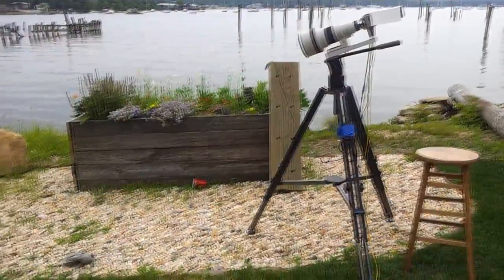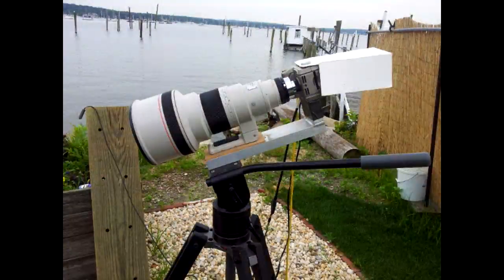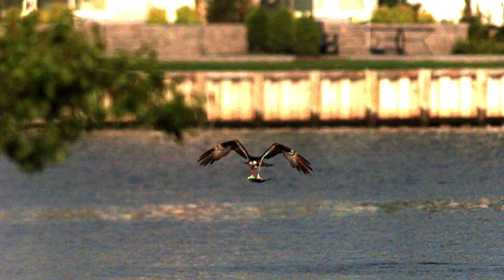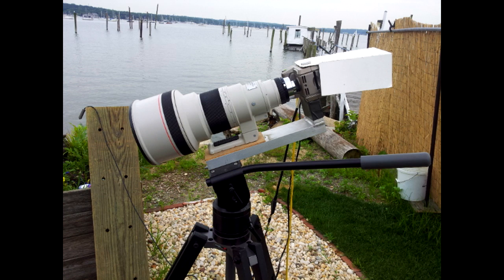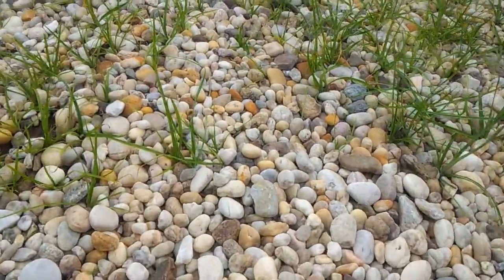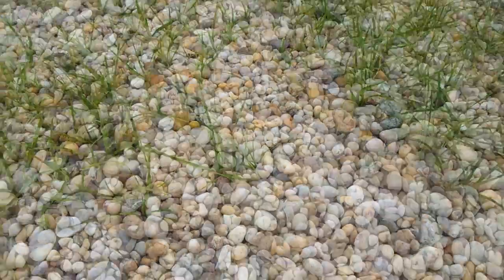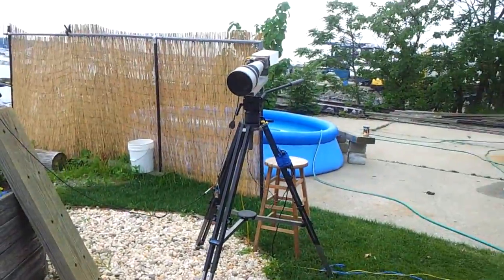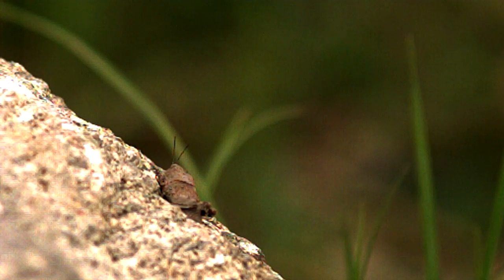Slow motion Grass hopper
This slow motion clip of a grass hopper has a little behind the camera information also. The slow motion clip was shot at 4,000 FPS making it UltraSlo!

Thanks,
We've got lots of new videos in the works. Please check out our TubeStart campaign for updates and to get access to our videos before anyone else! We've got lots of new videos in the works. Please check out our TubeStart campaign for updates and to get access to our videos before anyone else!